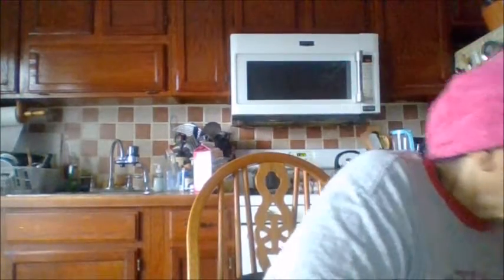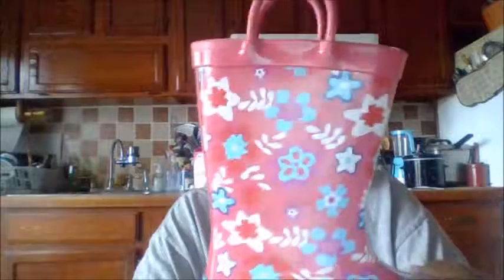Donia The DIY & Review Queen. Tuesday's Mail Call.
Boots
Shelf Stable Pre and Probiotic

Movie By Paranormal Hood
Episodes
Books:
Pouring A Floor

Donia Gonzales-Copeland
POB 371
Delaware City, DE 19706

 Mail to:
Donia Gonzales-Copeland
POB 371
Delaware City, Delaware 19706